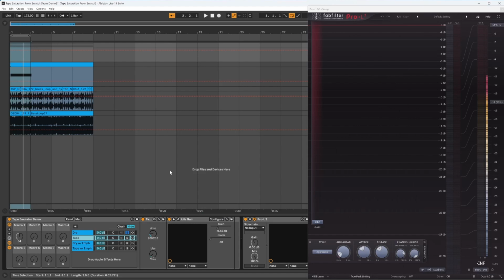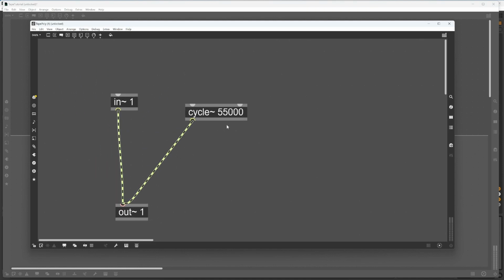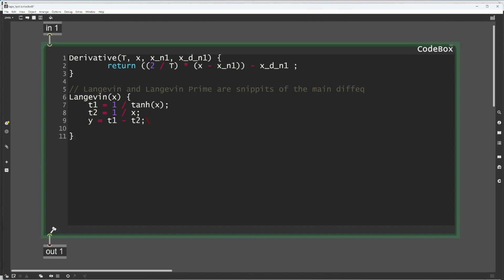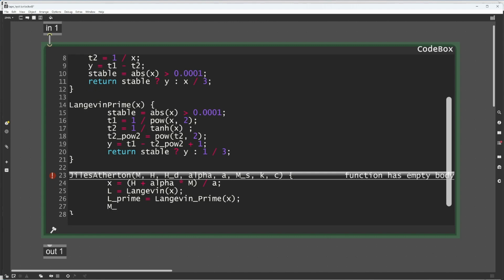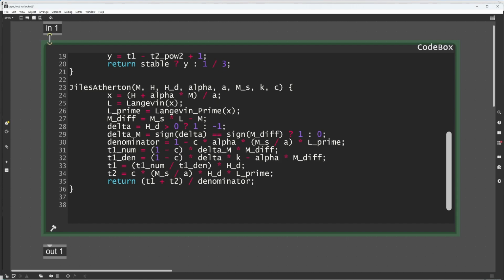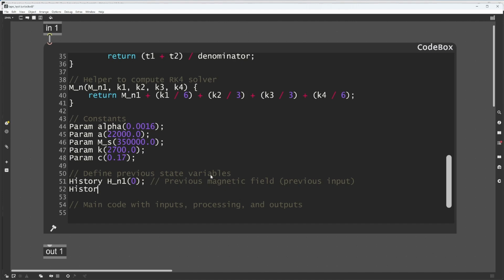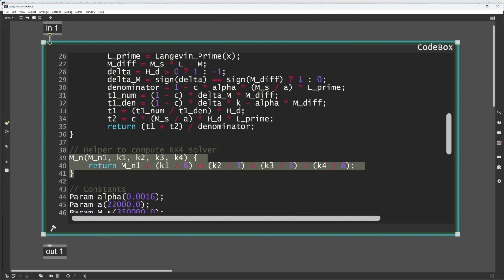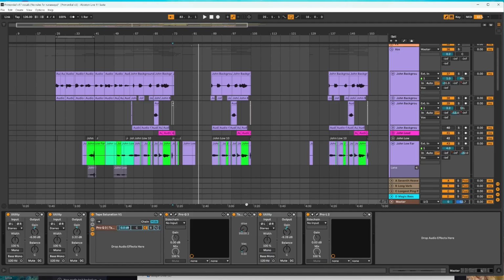Prototyping in M4L - Physically Modelled Tape Saturation Part 3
In this video I build a physics based model for analog tape saturation/hysteresis in Max4Live from scratch.

You Can Download the Max4Live Device here (I recently realized freezing devices makes them actually work on other computers!)

Credit to Jatin Chowdhurry for his paper which guided this project